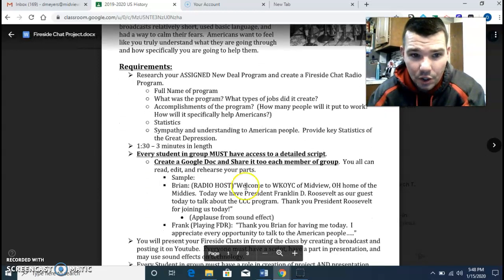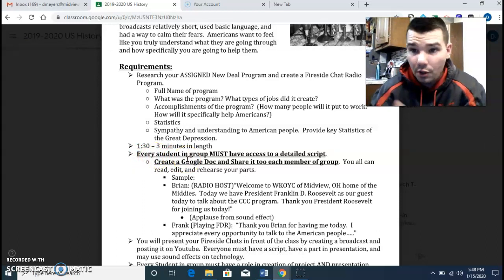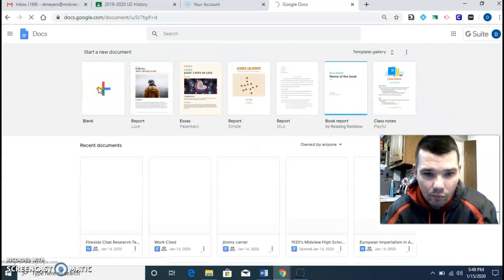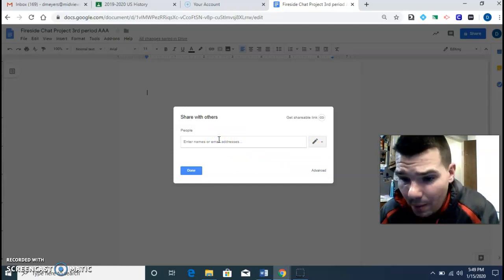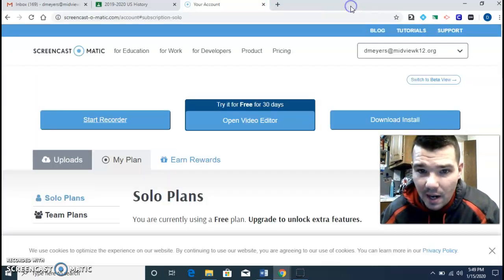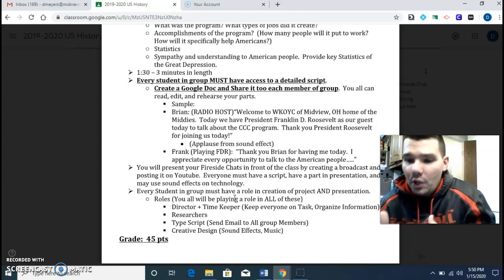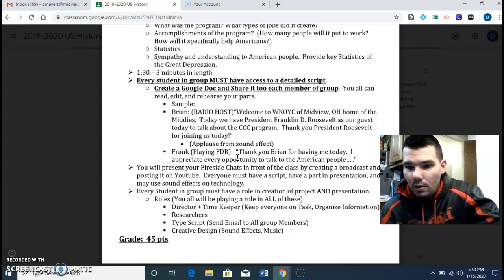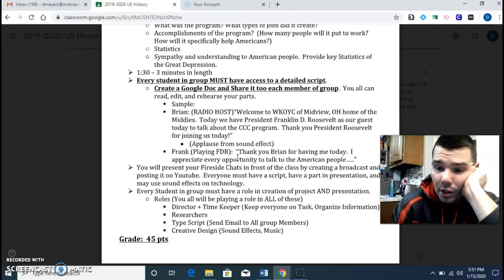Sub plans for Thursday